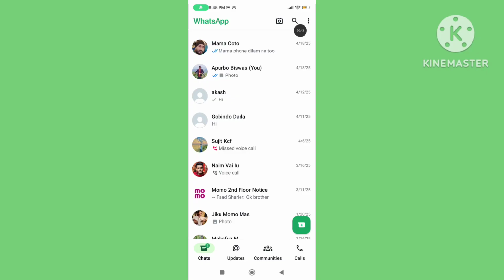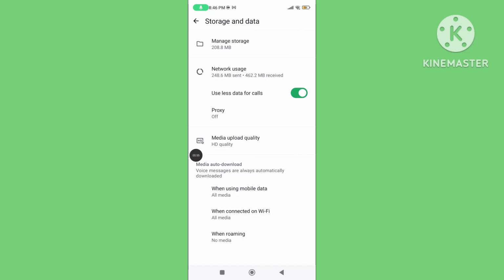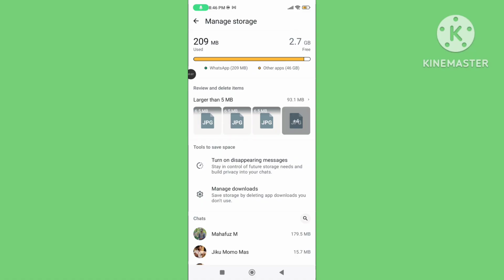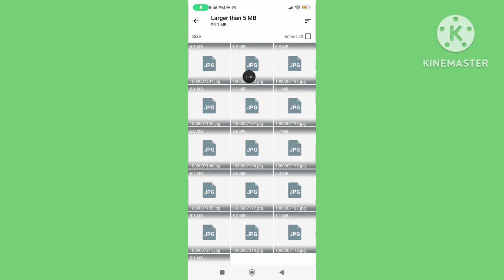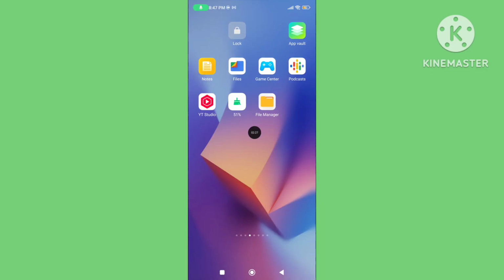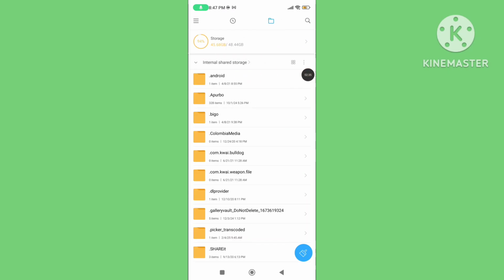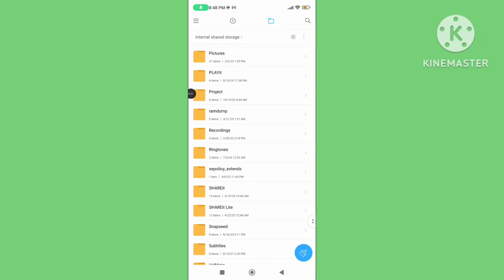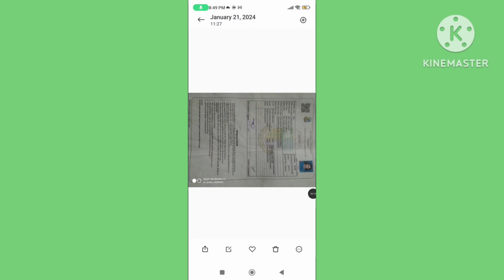How To Fix WhatsApp Storage Full | Storage Is Full WhatsApp